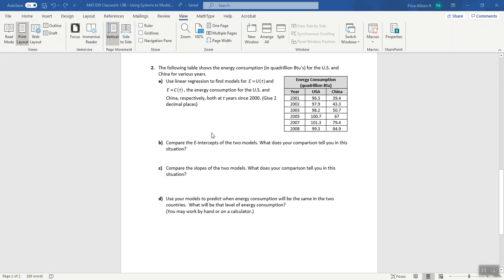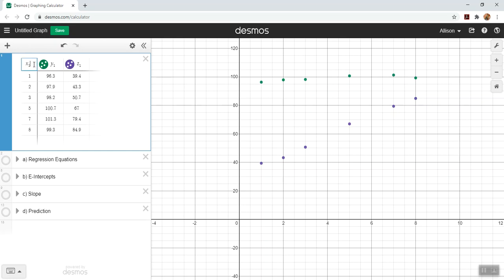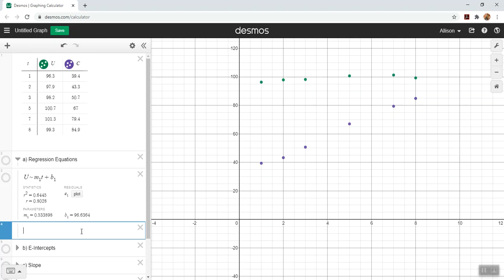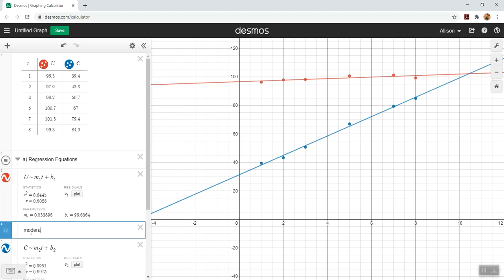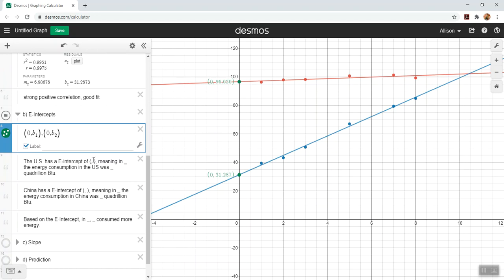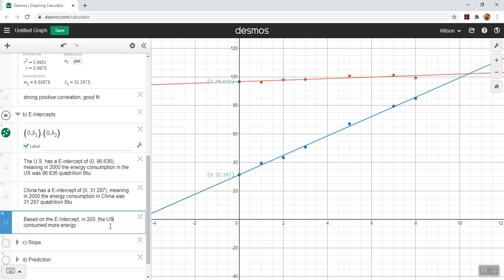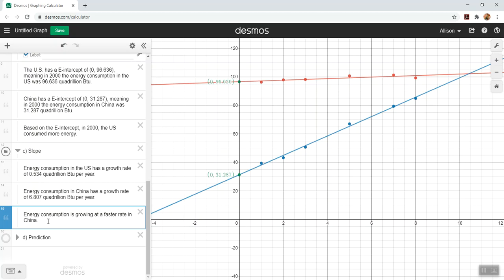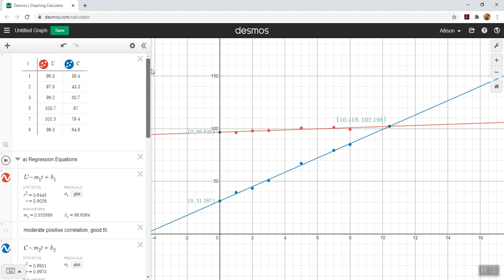MAT 131 Linear Regression Example (Systems)